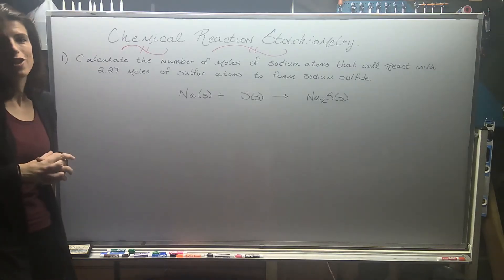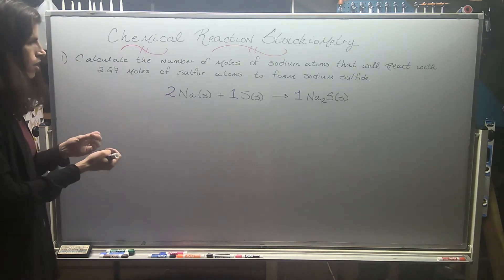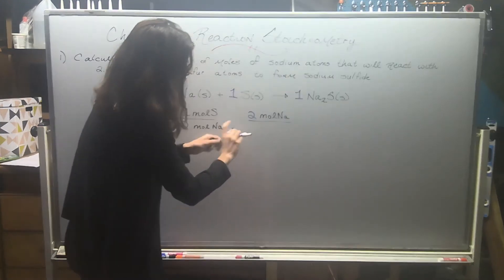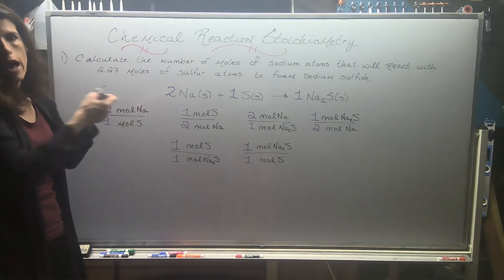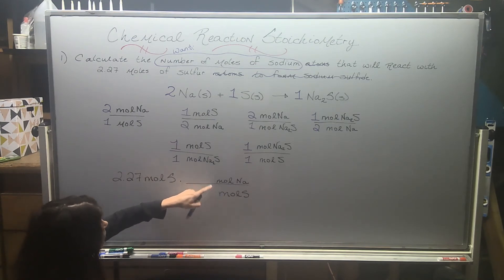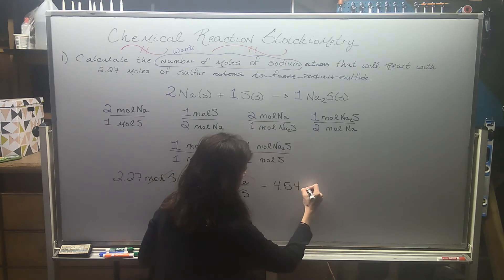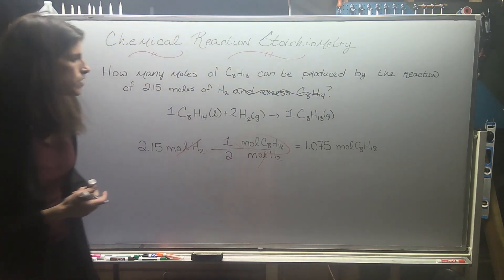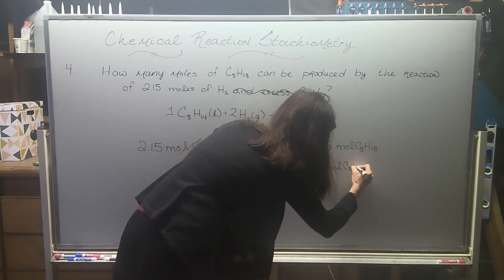CHEM 100: Reaction Stoichiometry Part 1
Learn how to set-up mole-to-mole conversion factors from a balanced chemical equation.  Learn to use these conversion factors to predict how many moles of a reactant are required or how many moles of a particular product are formed.